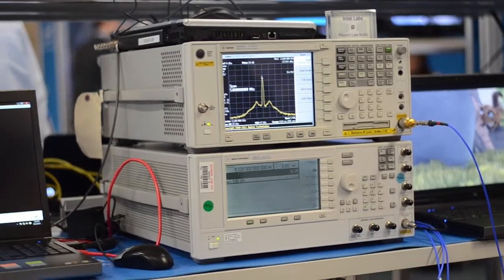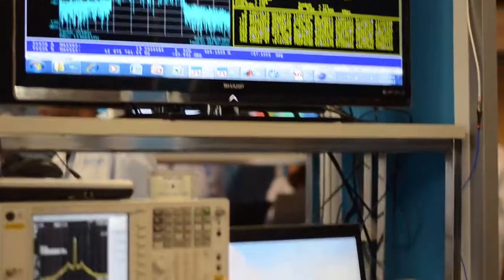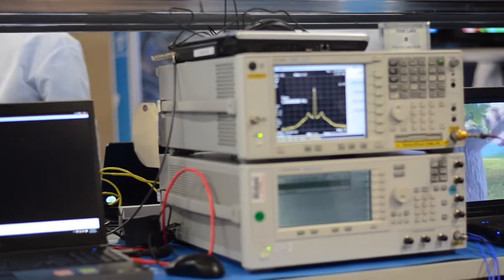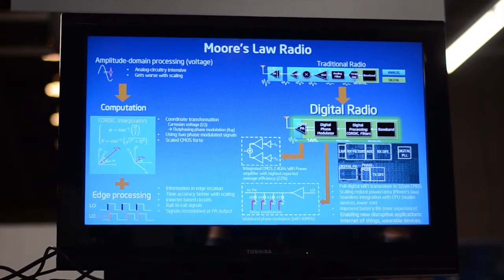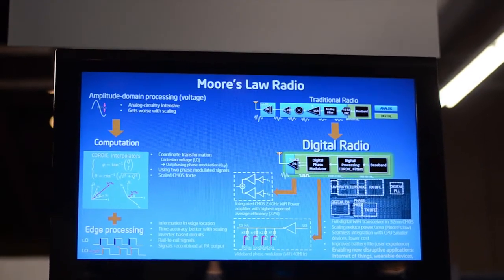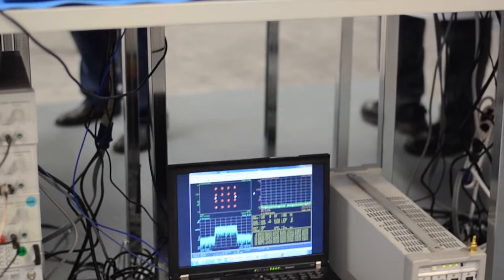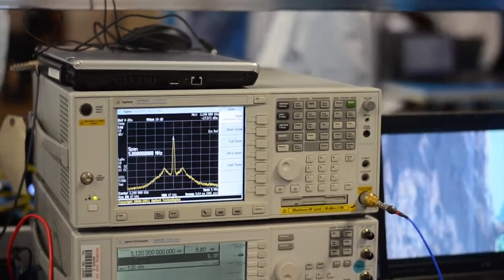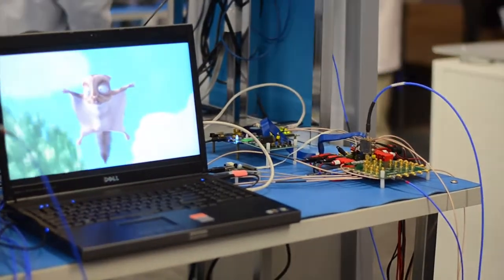Intel Moore's Law Radio Demo IDF 2012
Intel Labs showing off programmable radio using Moore's Law of Radio by making radio become  mostly digital.